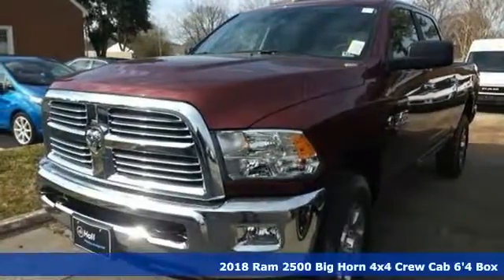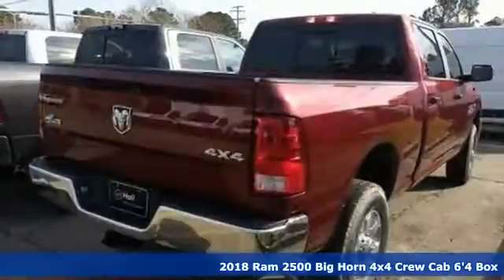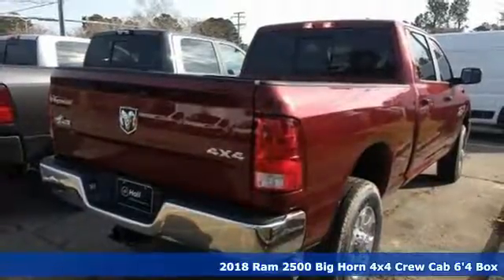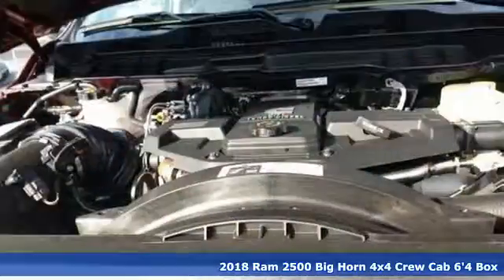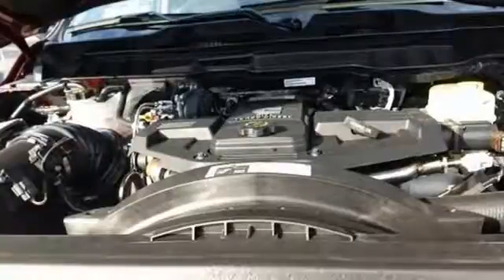New 2018 Ram 2500 Virginia Beach VA Norfolk, VA #18185601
Year: 2018
Make: Ram
Model: 2500
Trim: Big Horn
Engine: Cummins 6.7L I6 Turbodiesel
Transmission: 6-Speed Automatic
Color: Red
Interior: Lt Frost Beige/Brown
Stock #: 18185601
VIN: 3C6UR5DL6JG405101
Quick Order Package 2FZ Big Horn (40/20/40 Split Bench Seat, Center Hub, Charge Only Remote USB Port, and Wheels: 18" x 8.0" Polished Aluminum), 180 Amp Alternator, 3.42 Axle Ratio, 3.73 Axle Ratio, 4-Wheel Disc Brakes, 6 Speakers, ABS brakes, Air Conditioning, AM/FM radio, Black Exterior Mirrors, Brake assist, Bumpers: chrome, Cloth 40/20/40 Bench Seat, Compass, Delay-off headlights, Driver door bin, Dual front impact airbags, Dual front side impact airbags, Electronic Stability Control, Electronically Controlled Throttle, Front anti-roll bar, Front Center Armrest w/Storage, Front reading lights, Fully automatic headlights, Heated door mirrors, Hemi Badge, Illuminated entry, Locking Tailgate, Low tire pressure warning, Manual Adjust Seats, Next Generation Engine Controller, Occupant sensing airbag, Outside temperature display, Overhead airbag, Overhead console, Panic alarm, Passenger door bin, Passenger vanity mirror, Power door mirrors, Power steering, Power windows, Radio data system, Radio: Uconnect 3 w/5" Display, Rear seat center armrest, Rear step bumper, Remote keyless entry, Speed control, Tachometer, Tilt steering wheel, Tip Start, Traction control, Trip computer, Variably intermittent wipers, Vendor Painted Cargo Box Tracking, Voltmeter, and Wheels: 18" x 8.0" Steel Chrome Clad. *Every Internet Price includes current applicable manufacturer rebates, incentives, and dealer discounts. Some incentives may require financing through Chrysler Capital on approved credit. You may also qualify for additional manufacturer incentive programs (e.G., College graduate, owner loyalty, and military). See dealer for more details about these programs. Your additional costs are sales tax, tag and title fees for the state in which the vehicle will be registered, any dealer-installed options (if applicable) and a dealer processing fee ($699 Virginia, North Carolina). Prices are subject to change, and prior sales are excluded. While every reasonable effort is made to ensure the accuracy of this information, we are not responsible for any errors or omissions contained on these pages. Please verify any information in question with the dealer. Price includes: $1,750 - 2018 Retail Consumer Cash **CJ1 (DE,GL,MA,NE). Exp. 01/31/2019, $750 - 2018 RAM HD Diesel Bonus Cash 39CJJ. Exp. 01/31/2019

Address:
3152 Virginia Beach Blvd